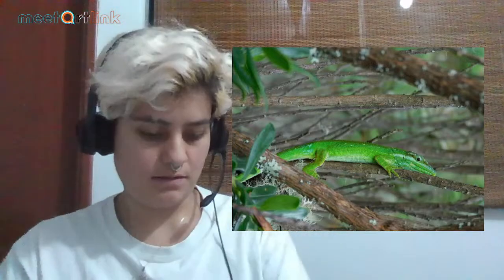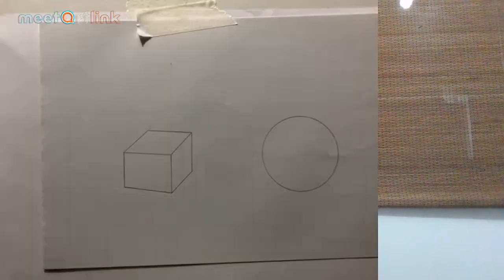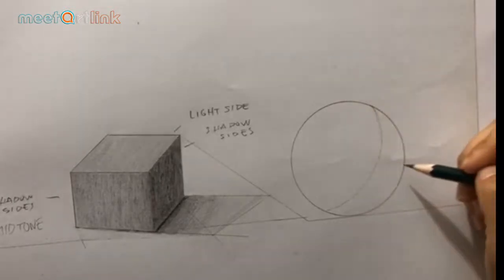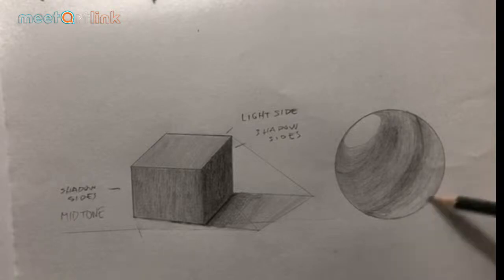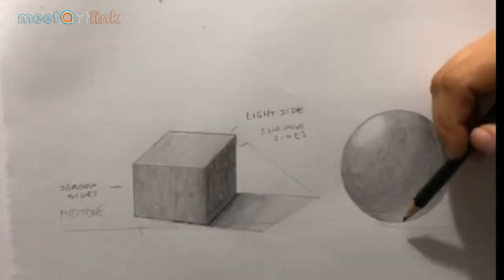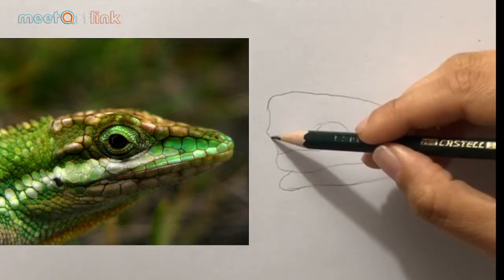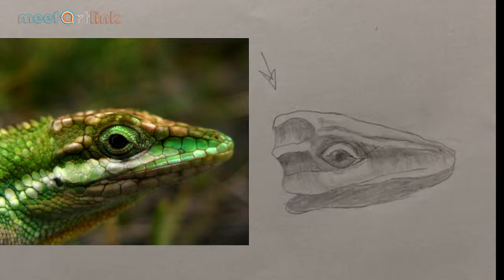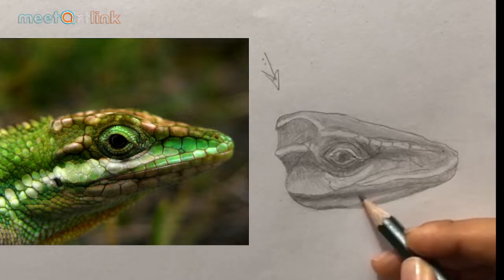Animal illustration class #4